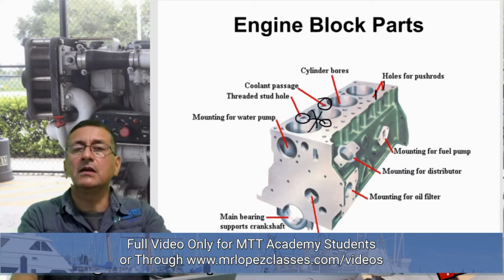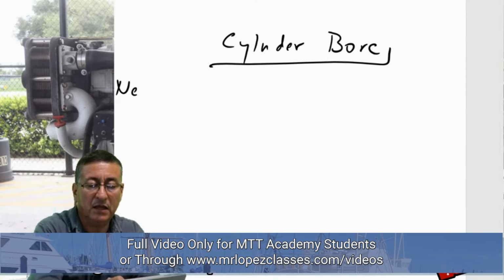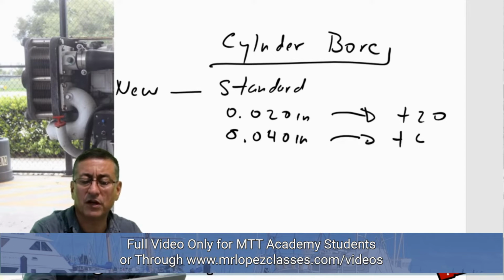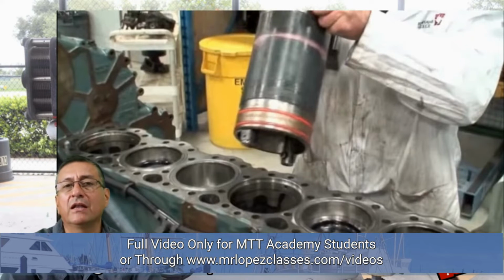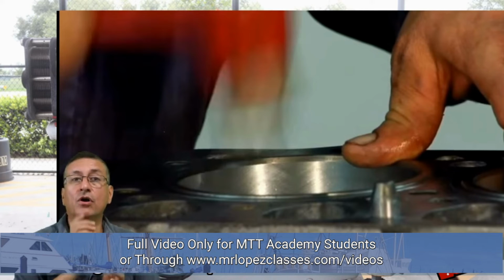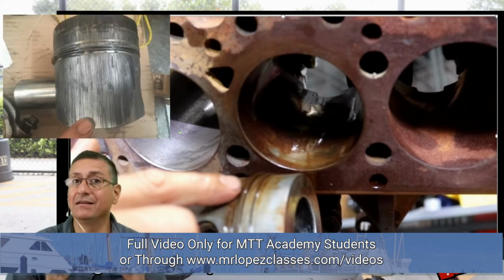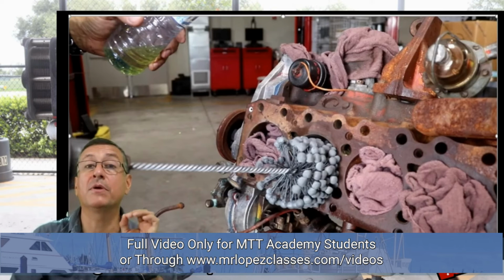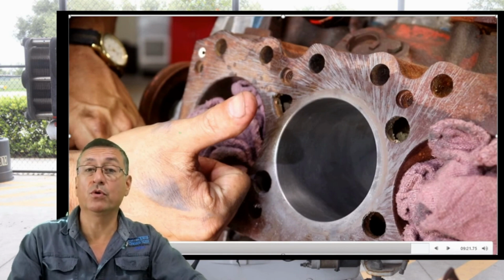Wet and Dry liners & Cylinder block honing procedure